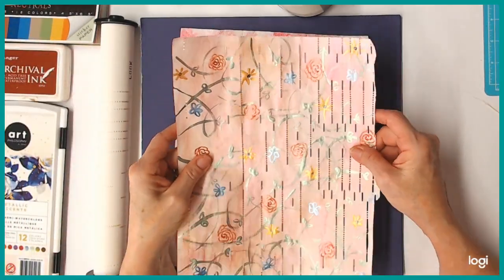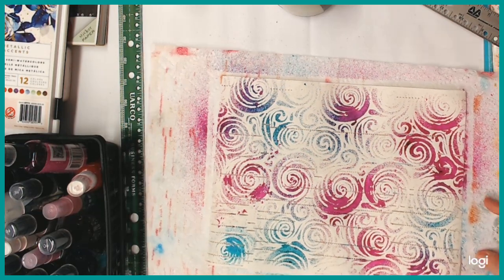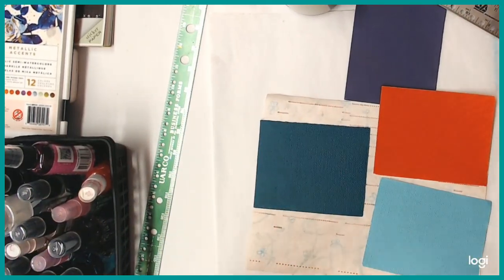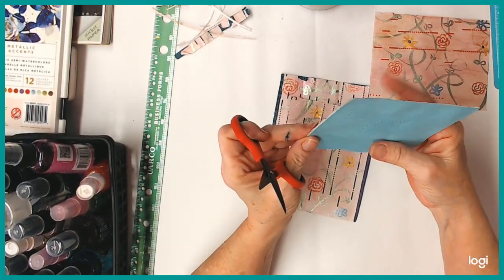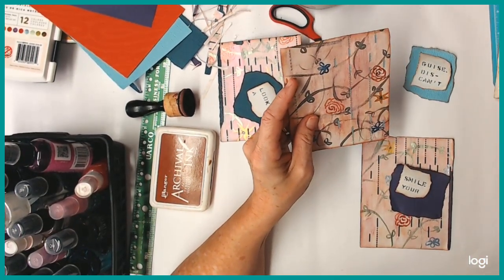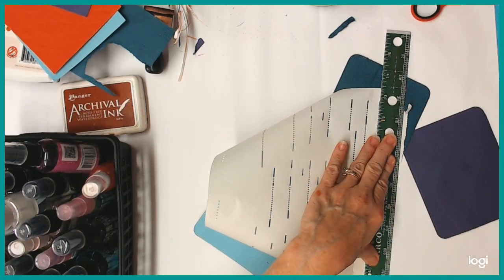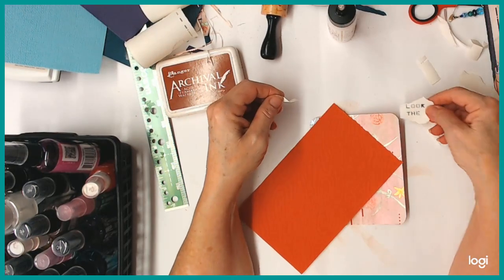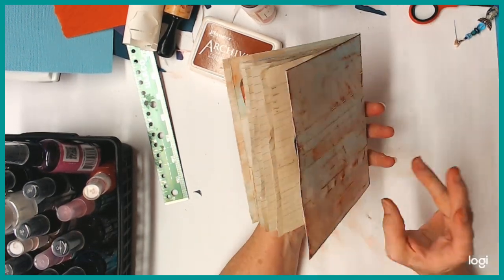katerispianorollchallenge - journaling cards